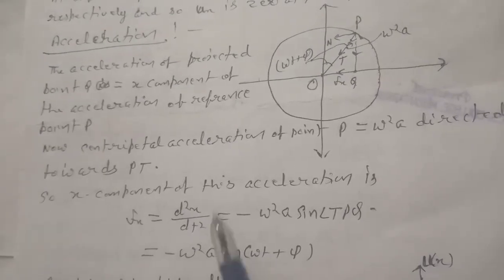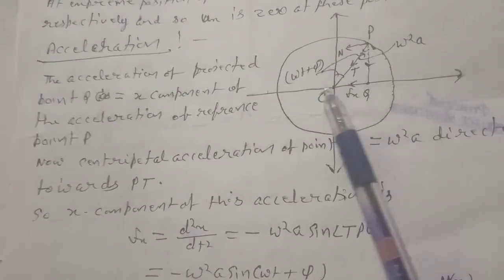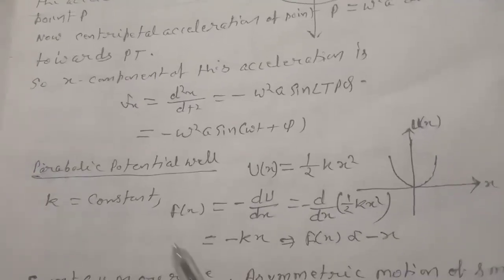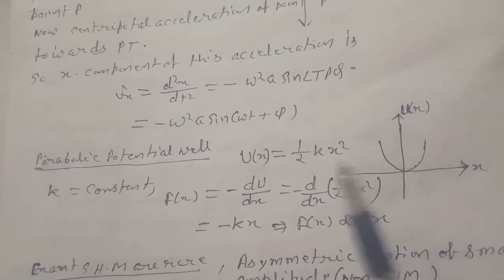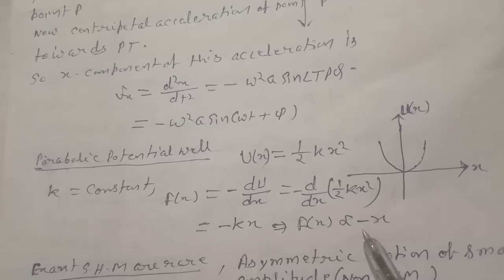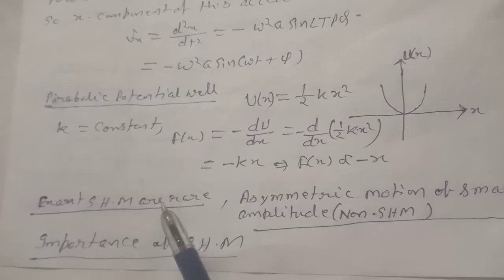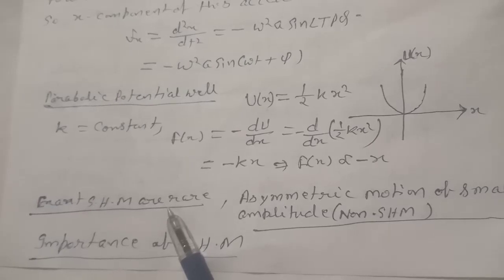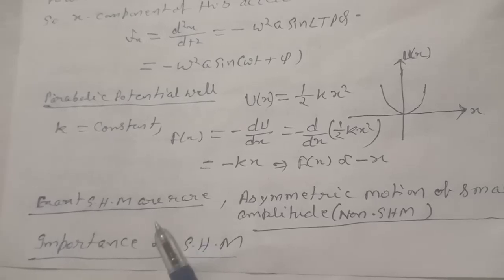acceleration in shm, Mumbai Kalyan, Maharashtra, India Hindustan Jambudwip Aryavart Bharat